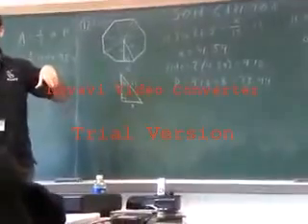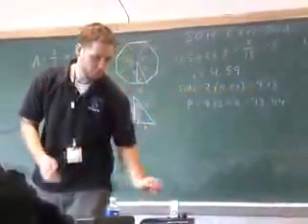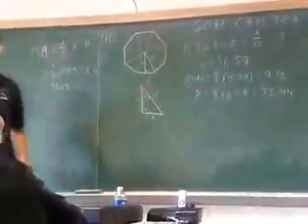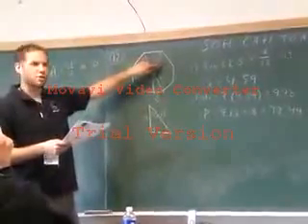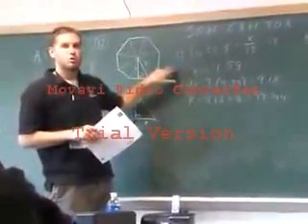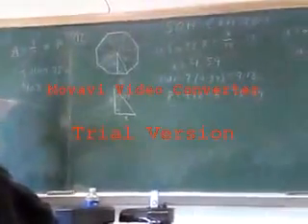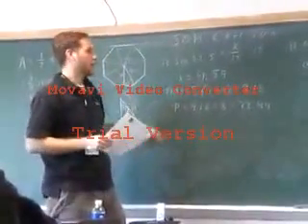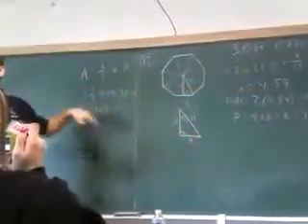teacher rap in the lesson